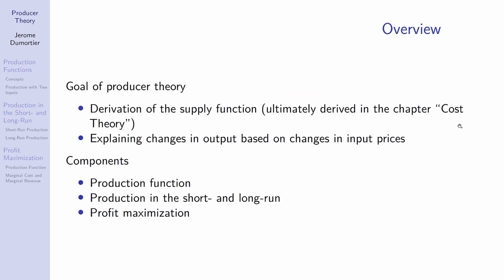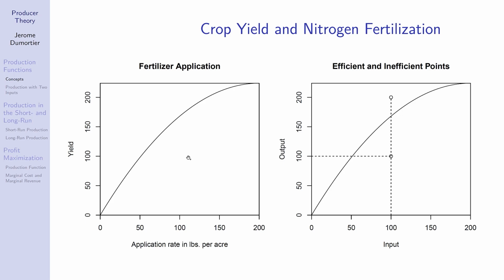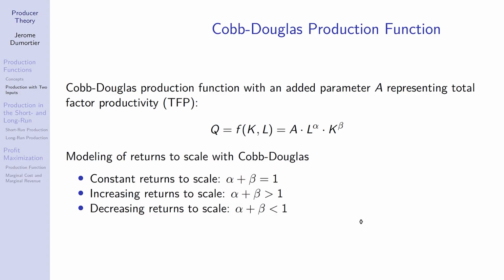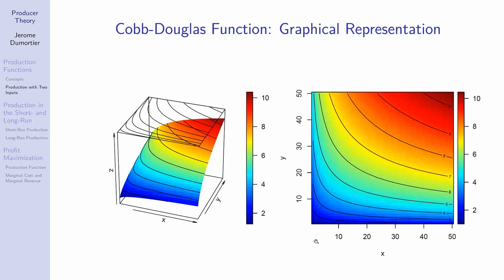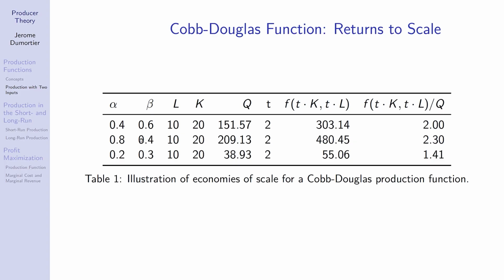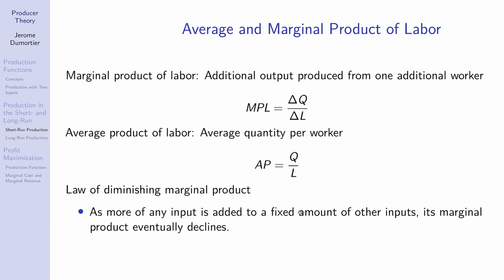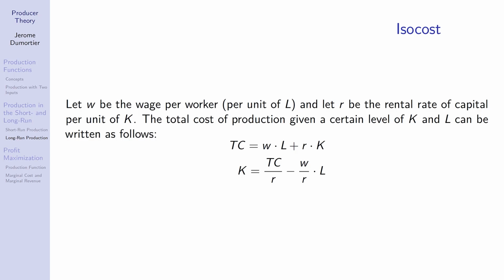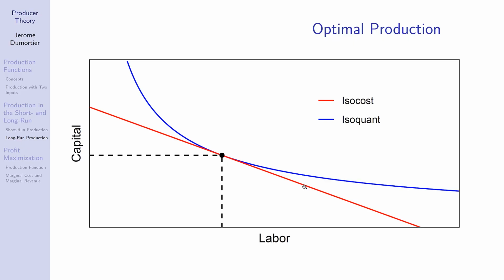Brief Introduction to Producer Theory